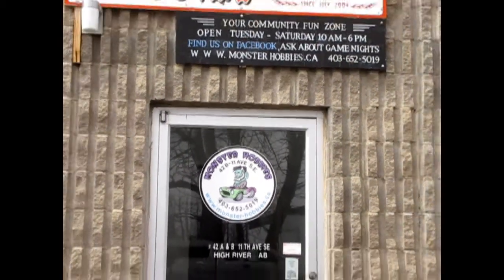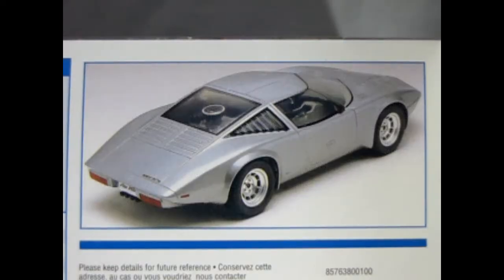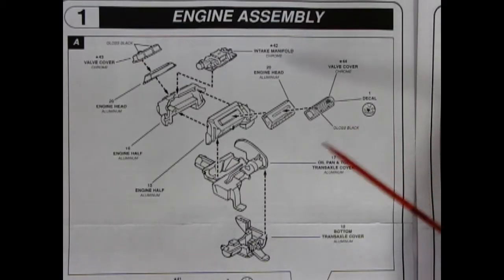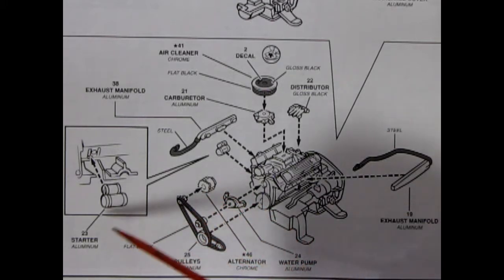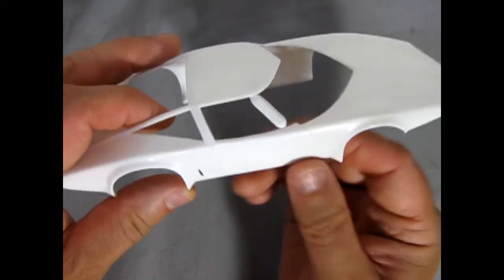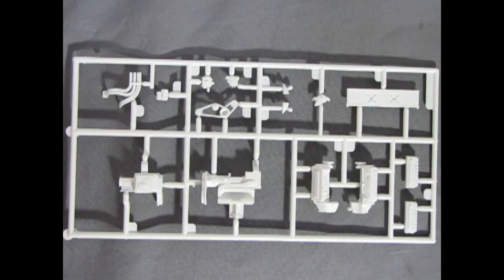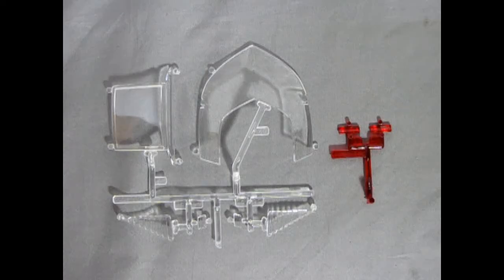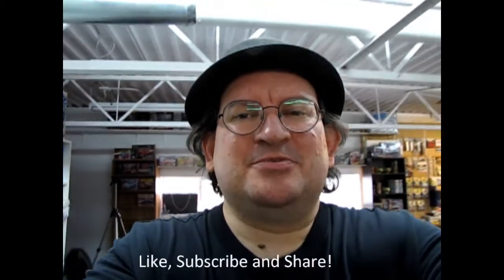What's In The Box? The 1976 Corvette Aerovette by Revell/Monogram